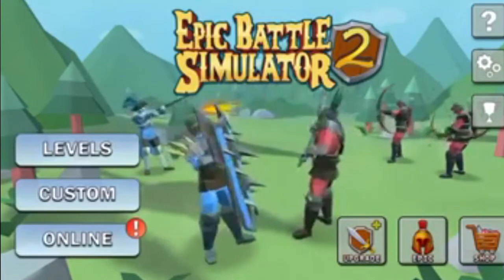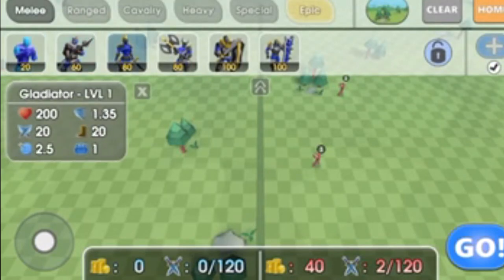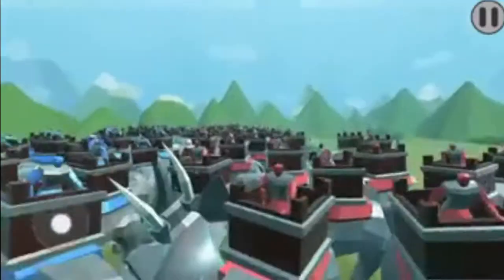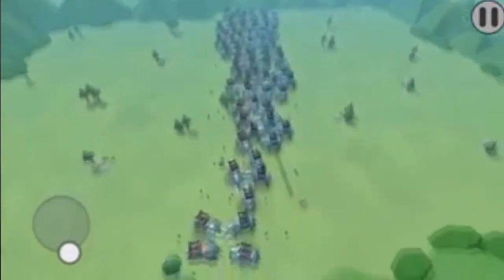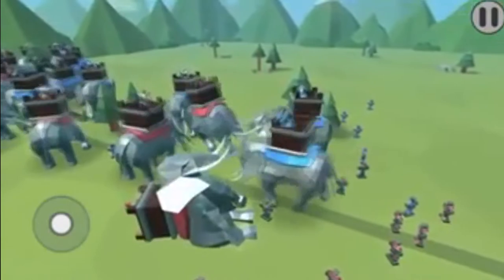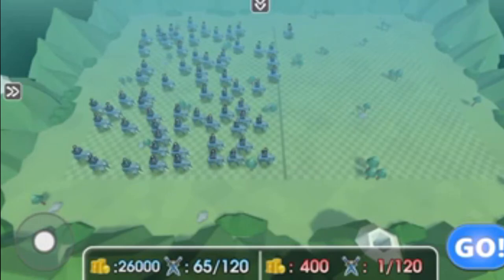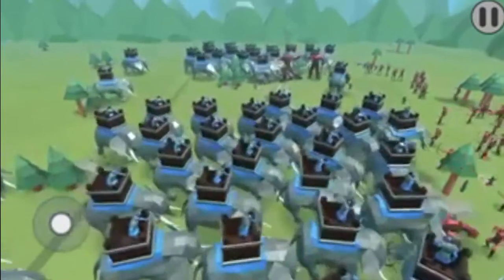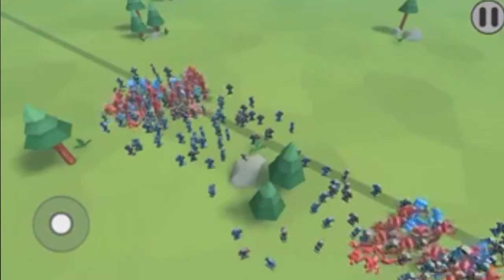100 ELEPHANTS VS 100 ELEPHANTS!! (epic battle simulator)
~~ Please ignore spam and Hateful comments ~~

Gaming In A Reckless Way